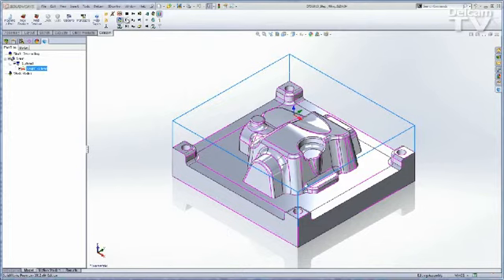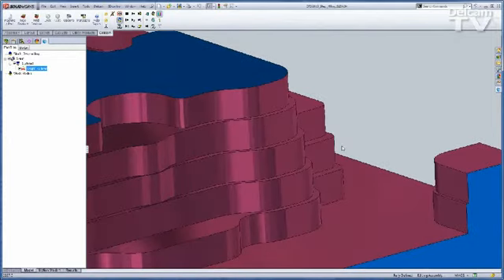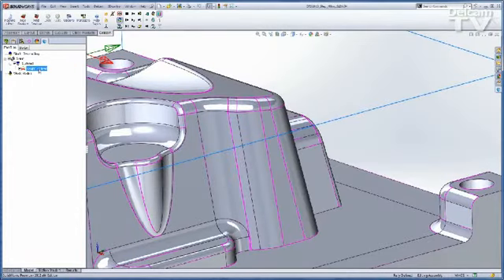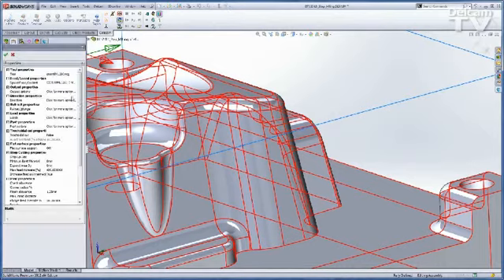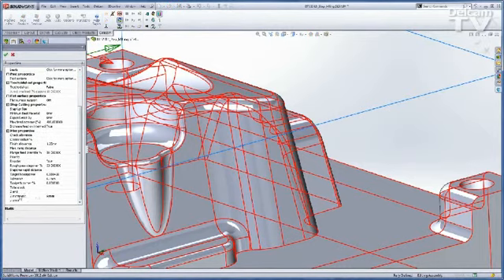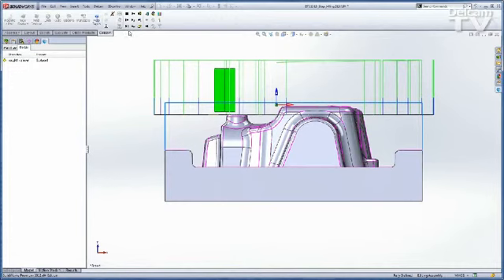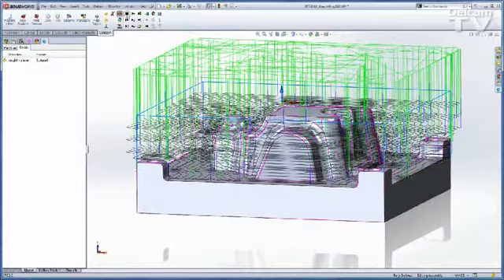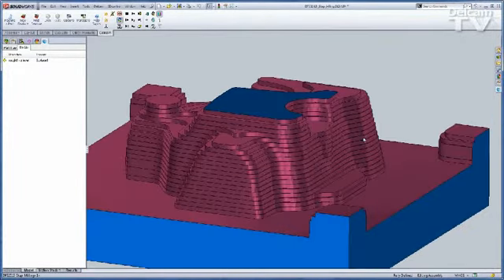Delcam for SolidWorks 2013 新功能介紹: 階梯餘料再加工